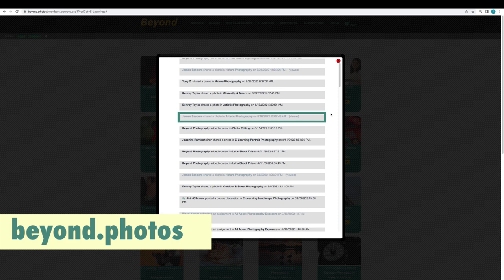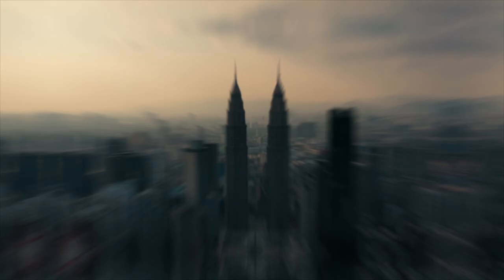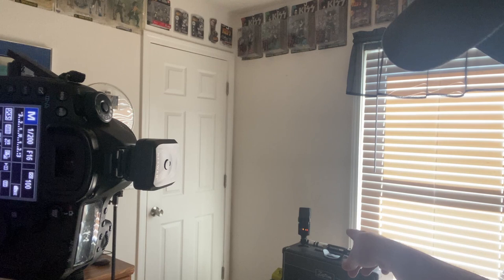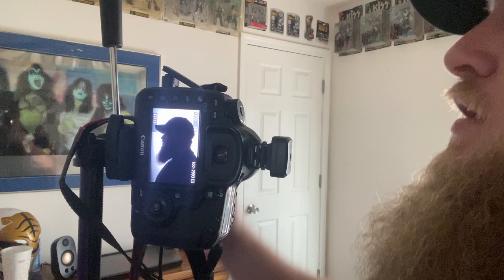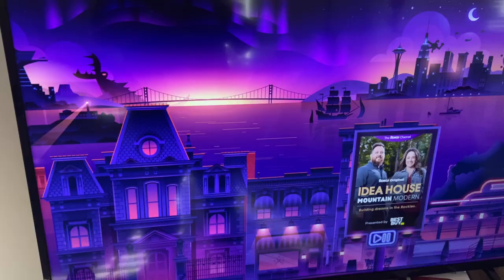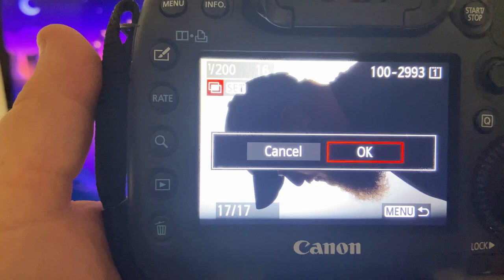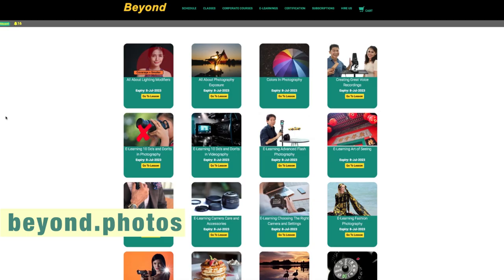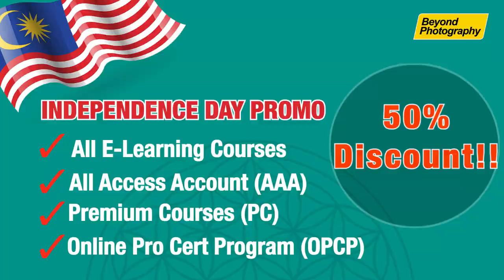The MOST Beautiful Double Exposure Photography !!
Today we learn how to easily create double exposure photos, a tutorial guided step-by-step by one of our Pro Cert Program graduate, Professional Photographer James Sanders from USA. Enjoy!!

Grab Andrew's 50% PROMO NOW, on all his E-Learnings, Premium Courses & ALL ACCESS ACCOUNT. HURRY, offer ending in a few days!